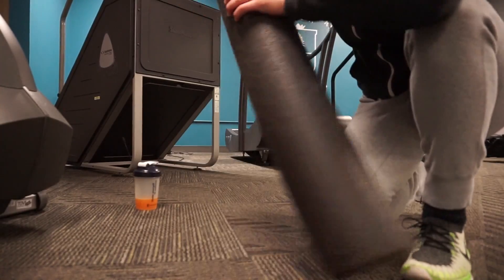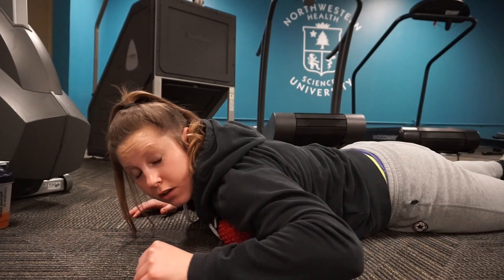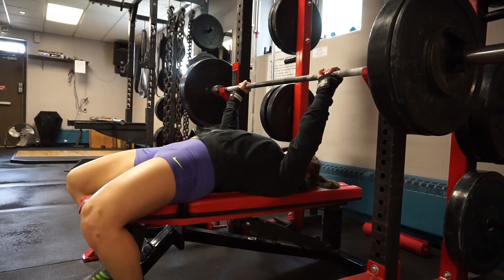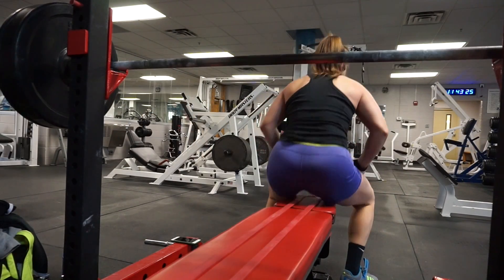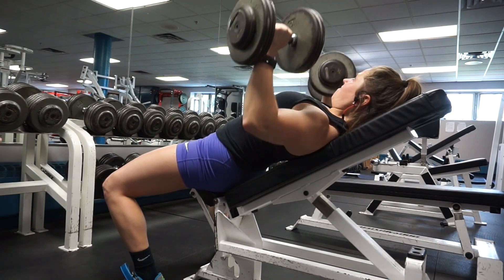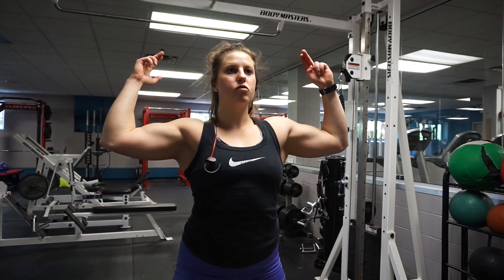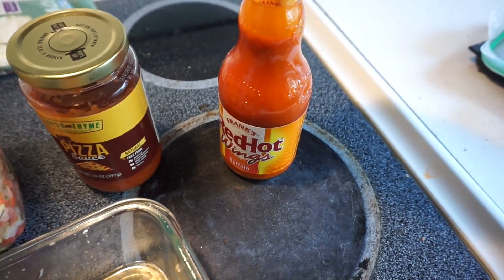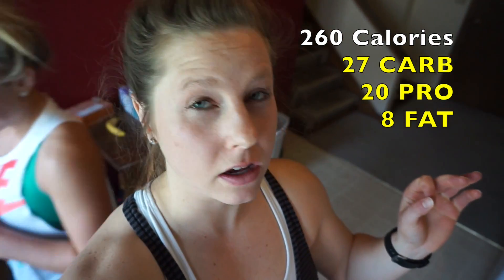Heavy Bench | Weight Loss vs Fat Loss